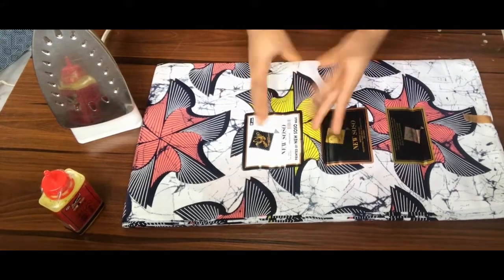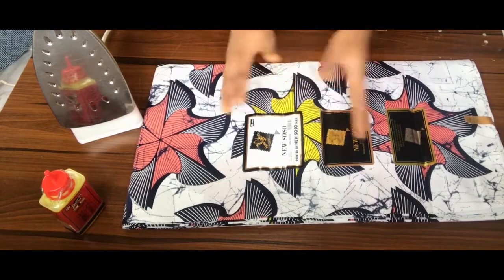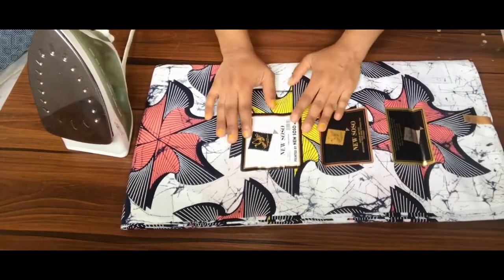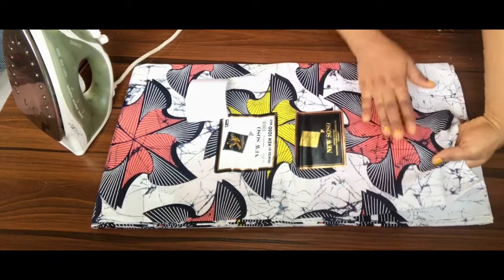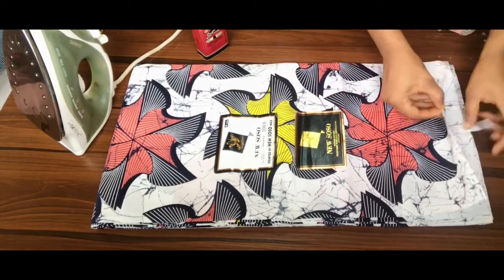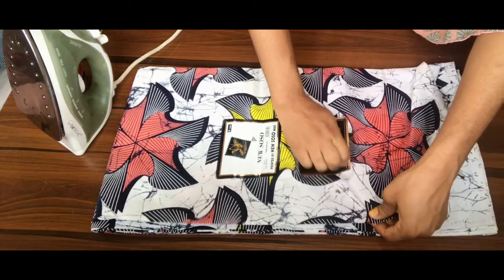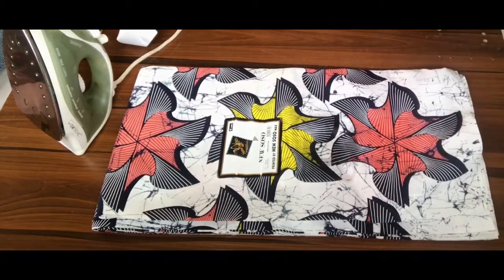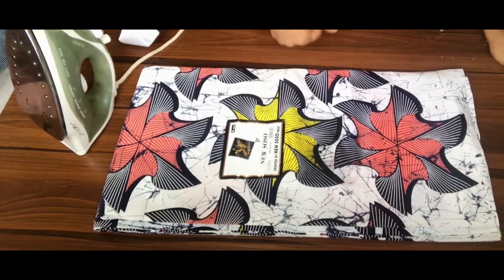BEST METHOD TO REMOVE FABRIC LABEL.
Hey lovelies, in this video I will show you 2 ways to take off fabric label from your fabric.
Thank